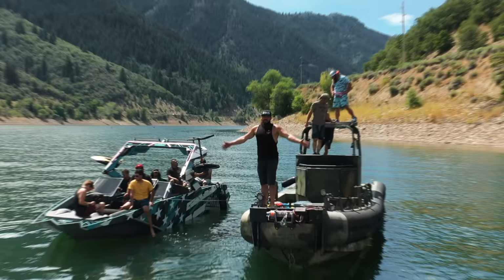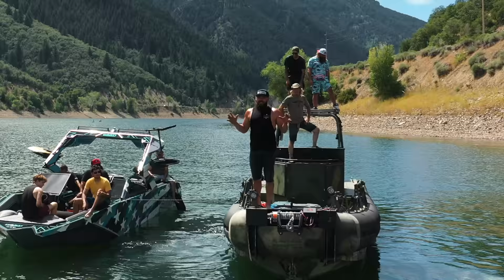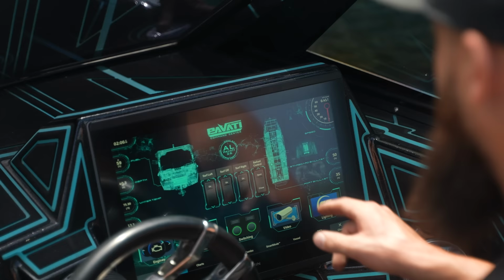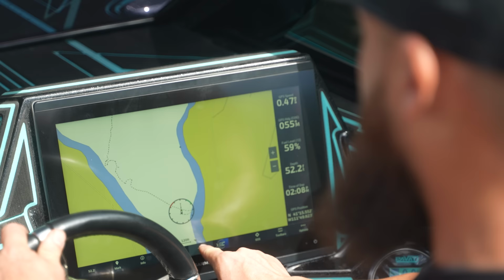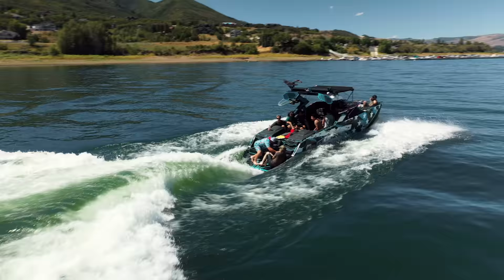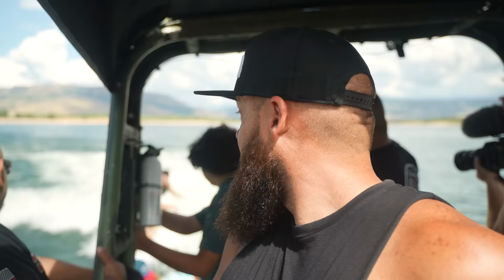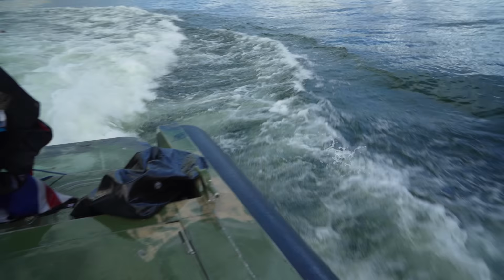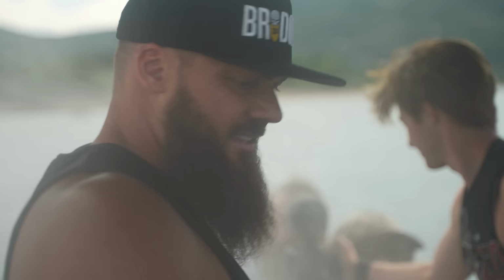Can a Navy Surplus Boat Make a Bigger Surf Wave Than a $400k Pavati Wakeboat?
If you're interested in purchasing my 2020 Pavati AL26 featured in this video, reach out to Brody Shannon at Pavati Wake by calling

Ladies and Gentlemen the POWERBOX Giveaway is BACK and better than ever! We've fixed the mistakes and worked out the bugs so that everyone wins a truck...all the way from mini die cast replicas all the way to a FULLY BUILT Ford Raptor!! Last time this promo sold out in 3 hours and boxes are very limited so if you want in you have to click the link below and get entered RIGHT NOW!

Grab yourself one of our limited edition BRODOZER recovery ropes before they sell out and I’ll give 10 of you customers your ropes for free!

Get entered to win the truck that we're giving away

Text me if you want access to a bunch of crazy cool stuff that nobody else can get! Just text the word HEAVYD to 83389 and I'll add you to my exclusive private list!